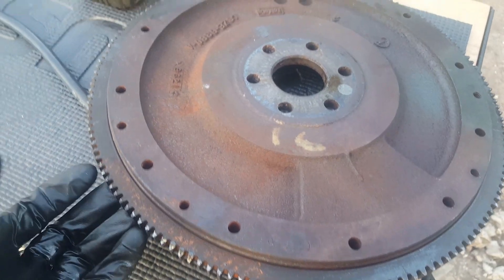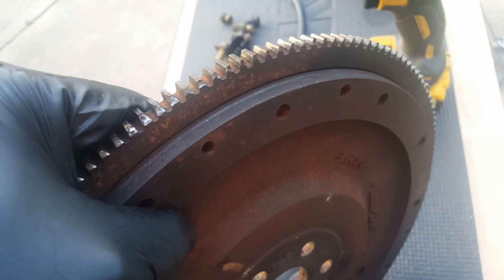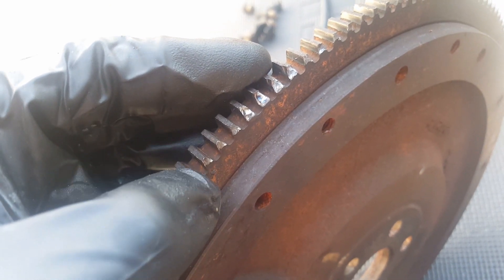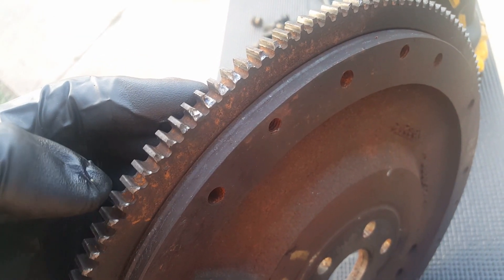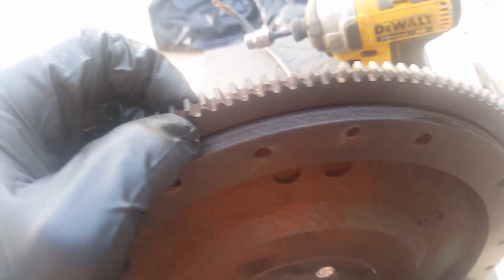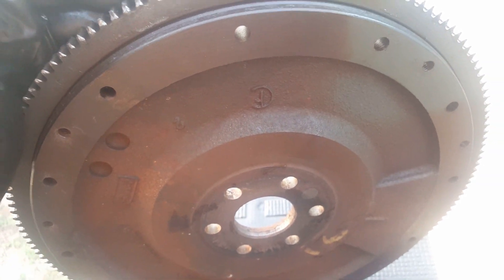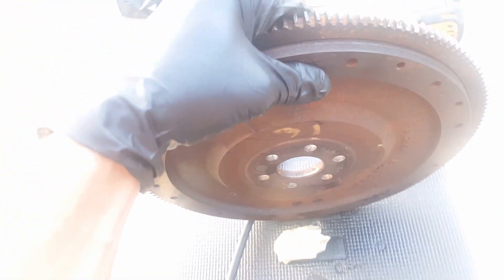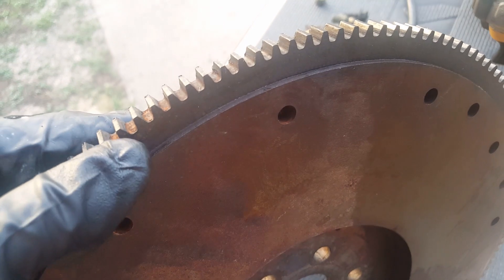Marine Starter Won’t Engage? Check Your Flywheel for Missing Teeth!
Ever start your boat while it is running? Watch this video and see what you can look forward to damaging! Just an FYI the 5.0/5.8L flywheels have 157 teeth on them.